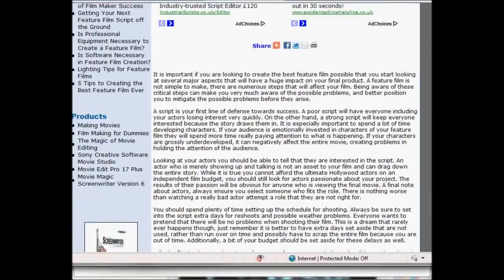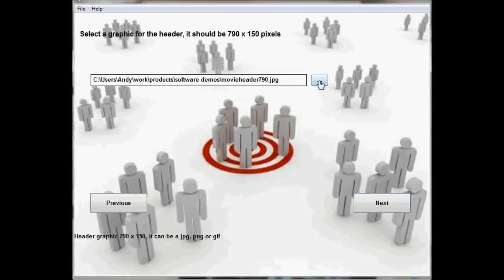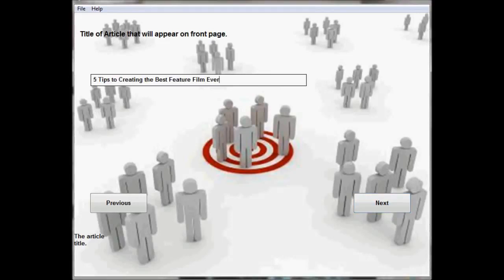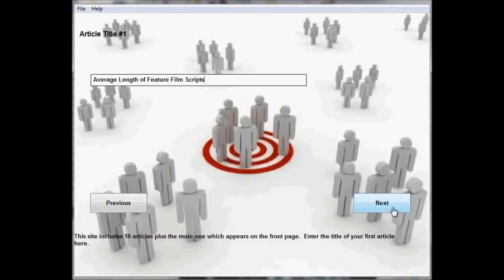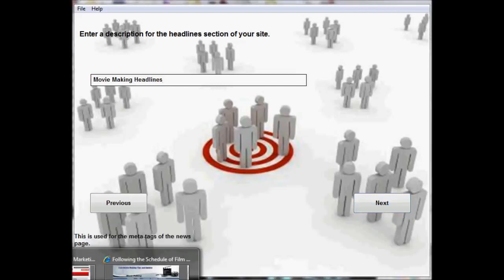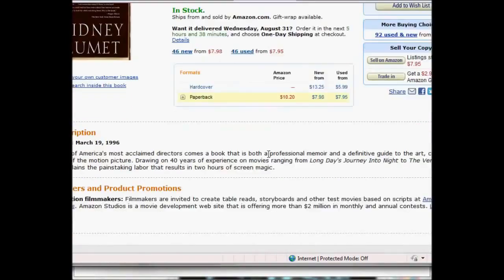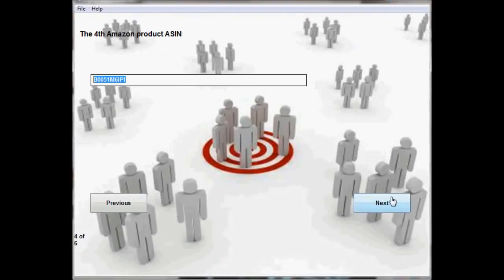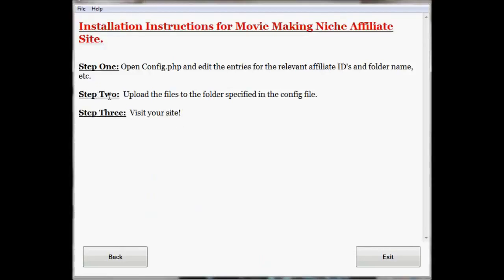Make Money Online With FREE Website Making Software Easy Ea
Revealing Secrets: Learn How I Earn $250 Daily